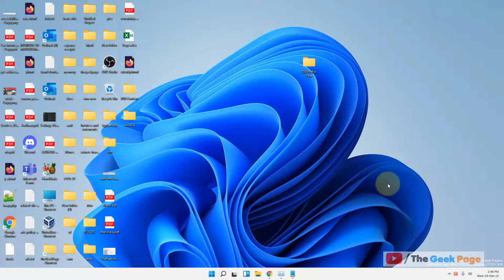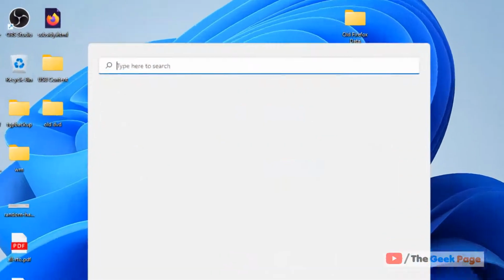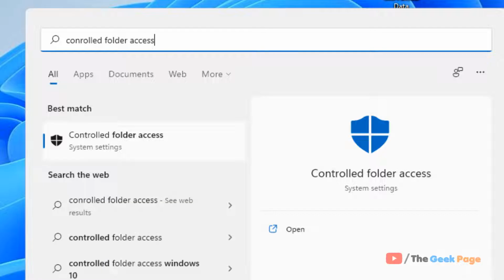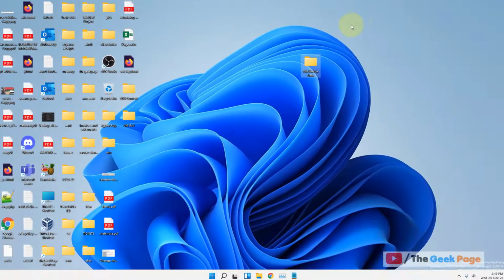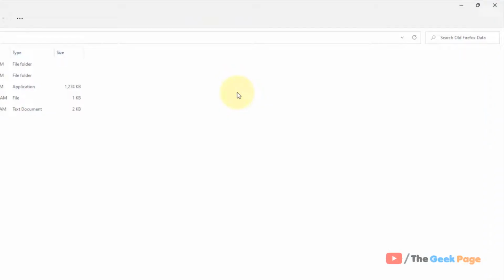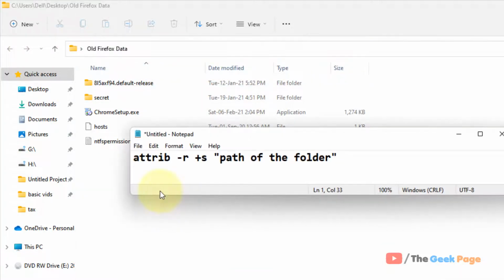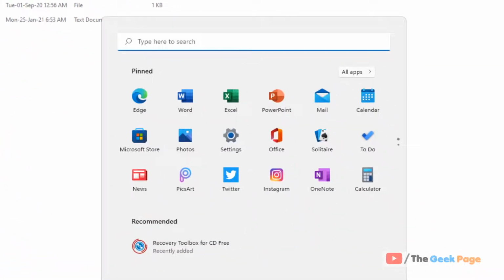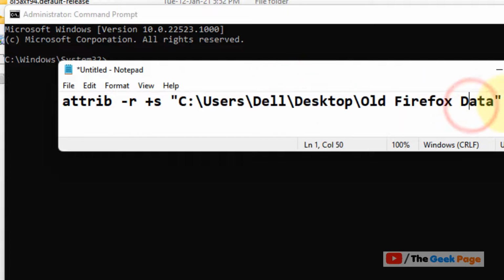Folder keeps reverting to read only in Windows 11 / 10 Fix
attrib -r +s "path of the folder"